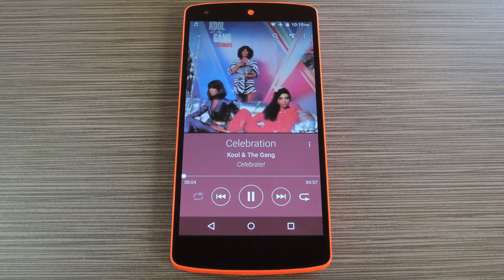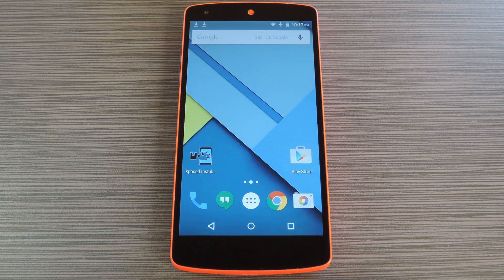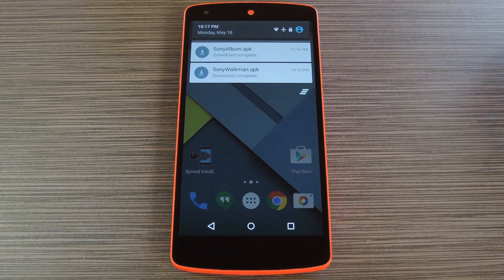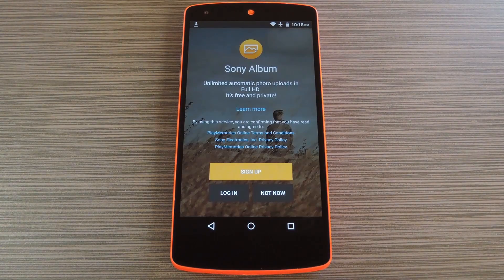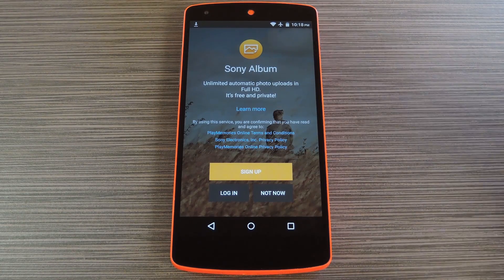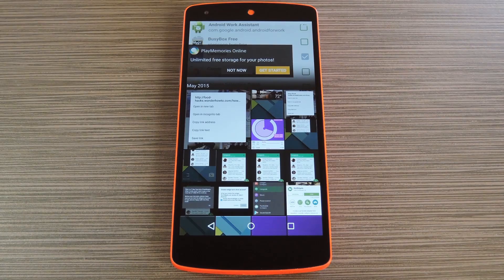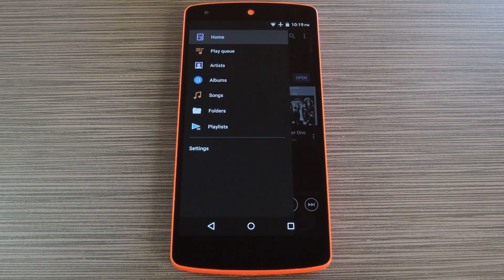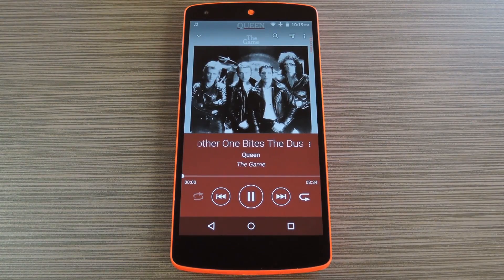Install Sony's Latest Media Apps on Your Android Device - Album & Music/Walkman [How-To]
How to Install Sony's Album & Music Apps  [Android 4.4+]

In this tutorial, I'll be showing you how to install the latest versions of the Album and Walkman (aka Music) apps from Sony's Z3 flagship smartphone. You'll need to be running Android 4.4 or higher to take advantage of this, but root is not required.